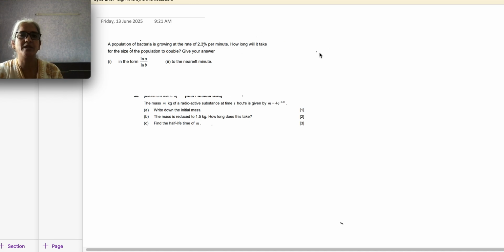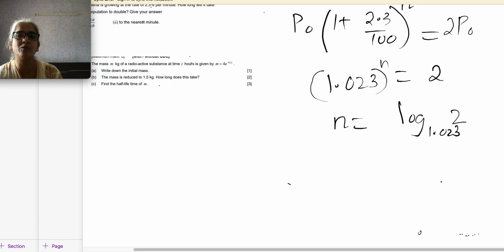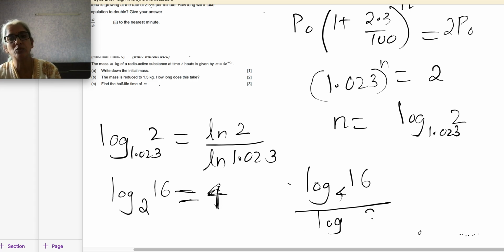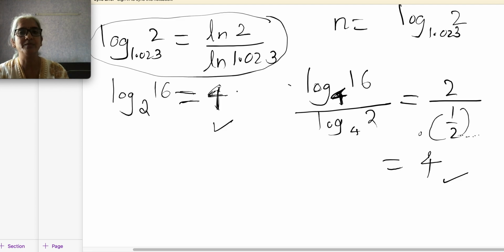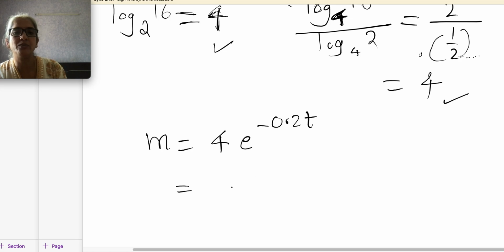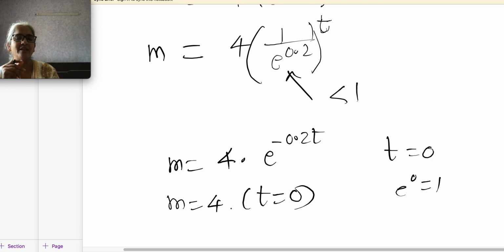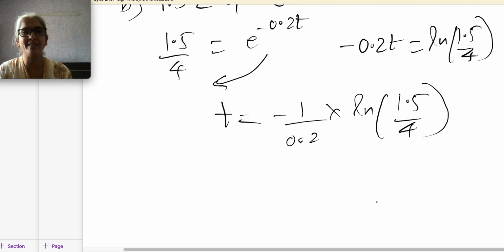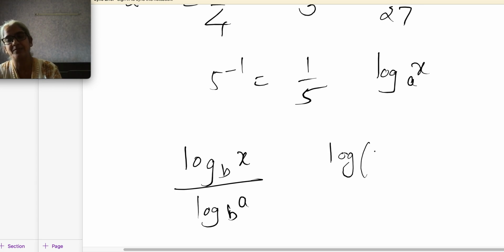IB Math AA 1.5 | Applications of Exponents and Logarithms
In this video, you willl learn how to apply the knowledge of exponents and logarithms in real world examples.